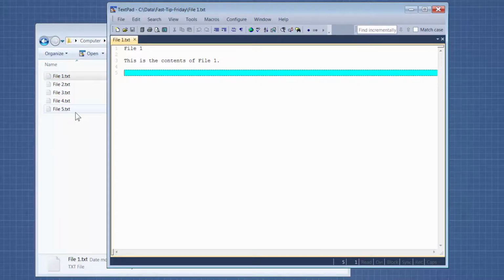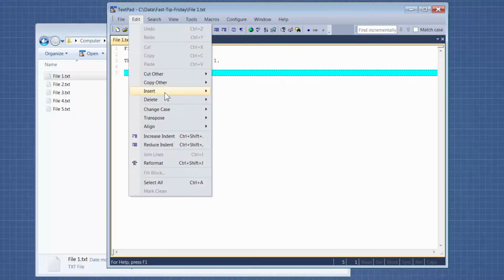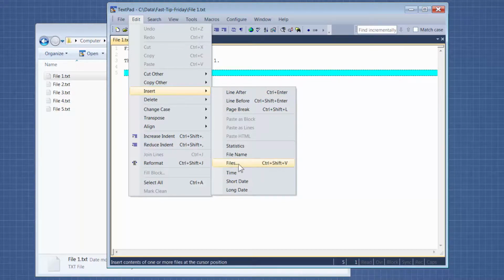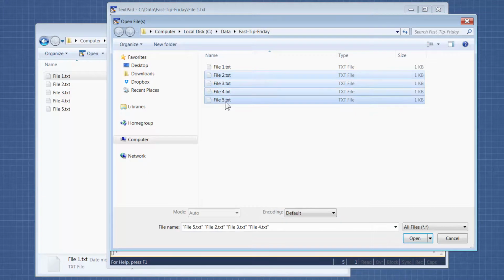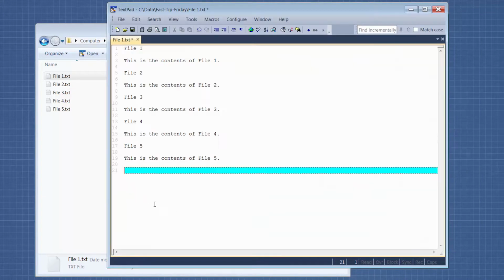Fast Tip Friday – Combine Multiple Text Files Using TextPad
This fast tip demonstrates how to easily combine multiple text files using a feature in the TextPad editor.